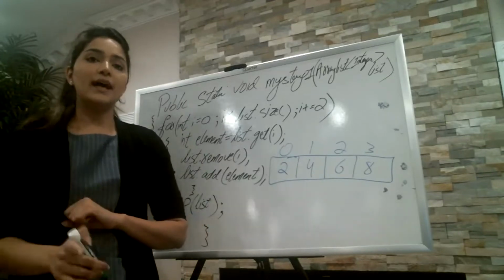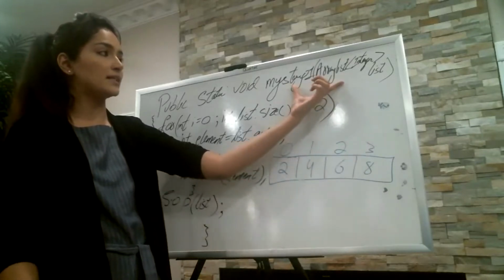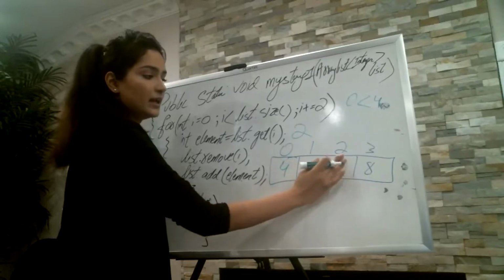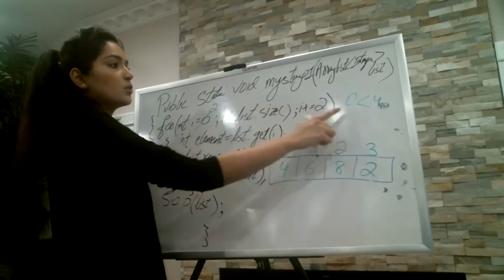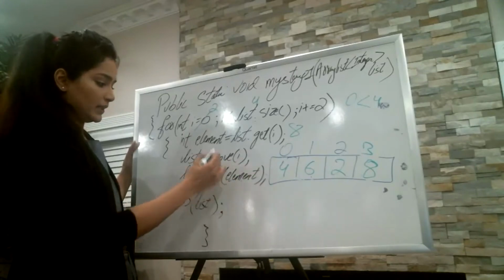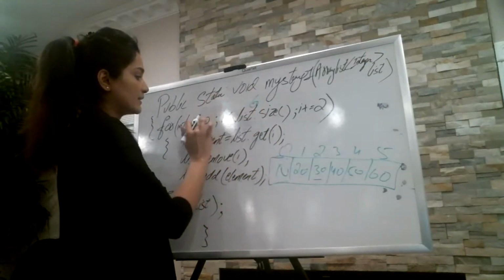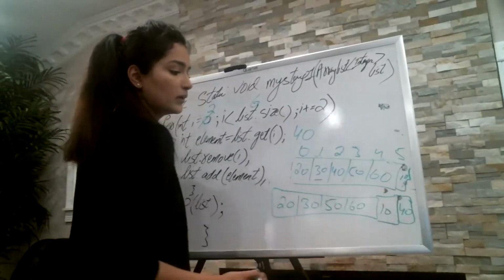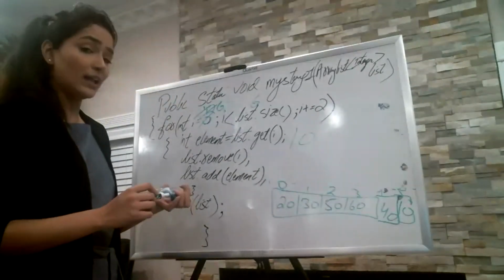ArrayList Mystery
In this video we will learn how to solve Array list mystery.  UW Seattle old exam question.